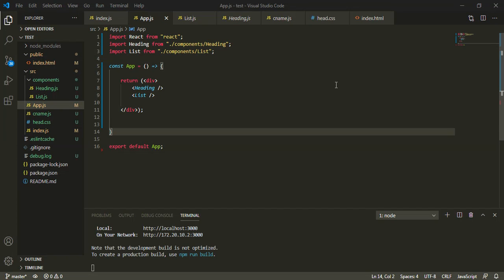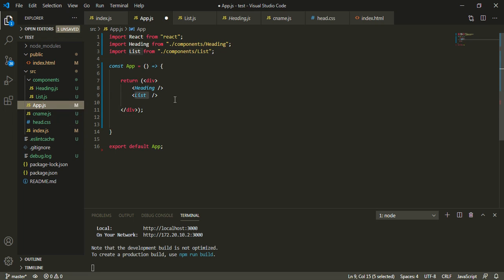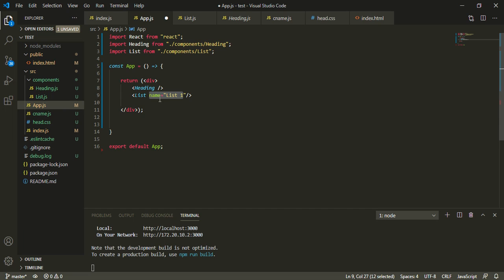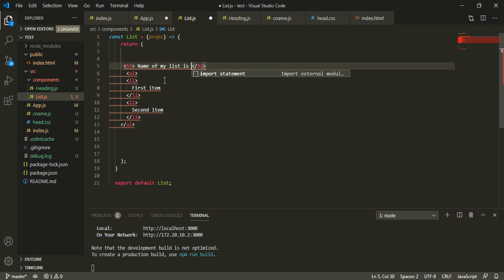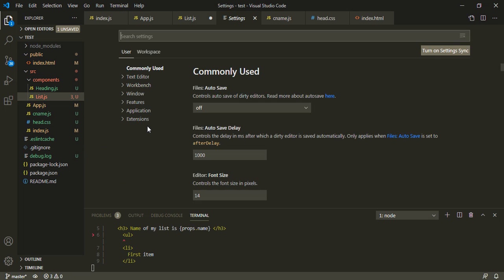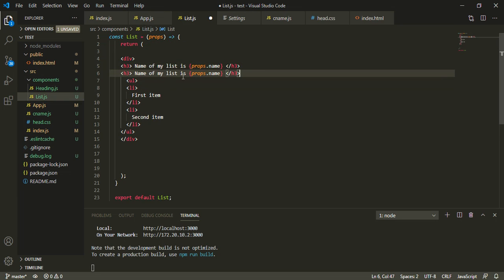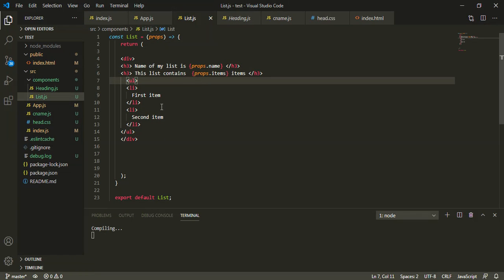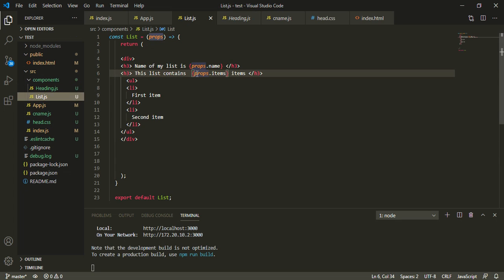ReactJS Tutorial - 9 - Props | React in 2021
props short for properties, is the optional input that your component can accept. It also allows the component content to be dynamic.